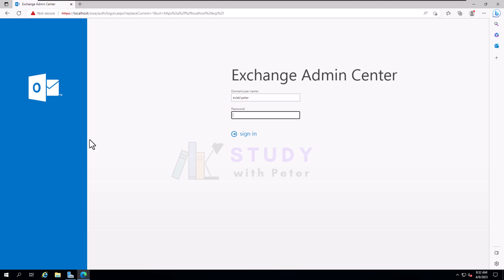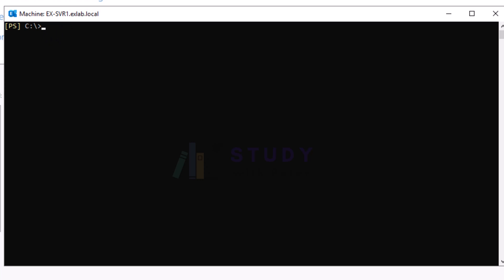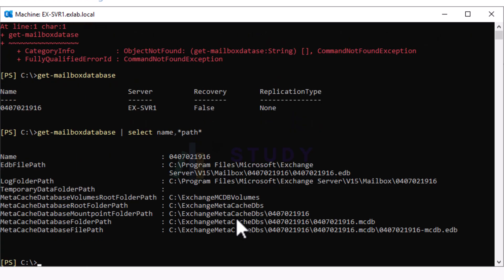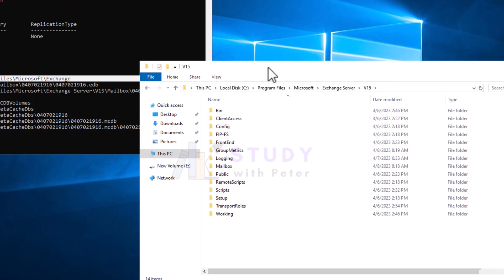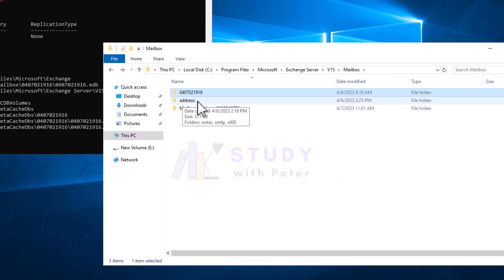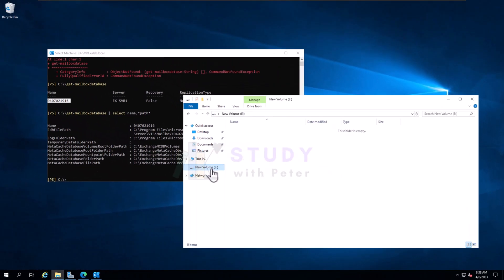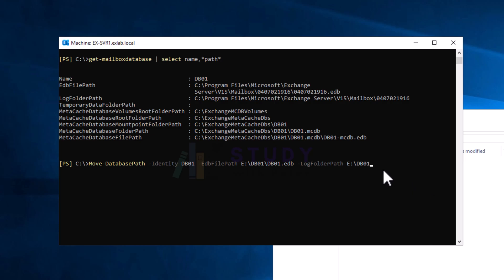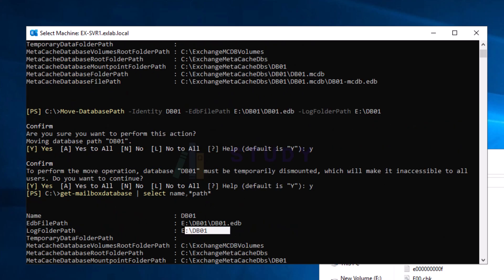How to Move database and log files to the desired locations in Exchange Server 2019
Configuring an Exchange 2019 server to move the database and log files to the desired locations is an important step for successful deployment. Knowing where these files should be stored and how to move them is essential for any IT professional when setting up a new server.

This video will discuss the steps necessary to move database and log files in Exchange 2019 efficiently. We will walk through the best practices for achieving this goal and the risks associated with not following best practices.